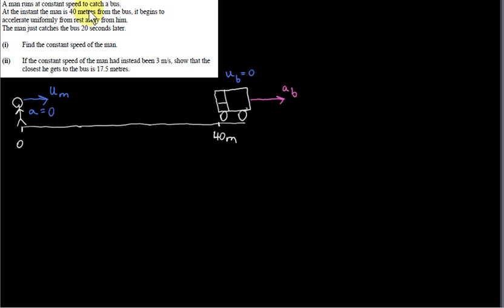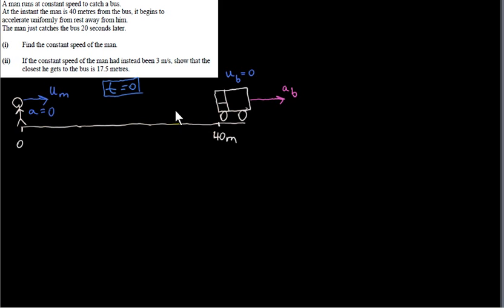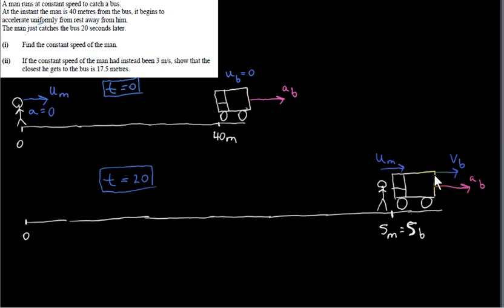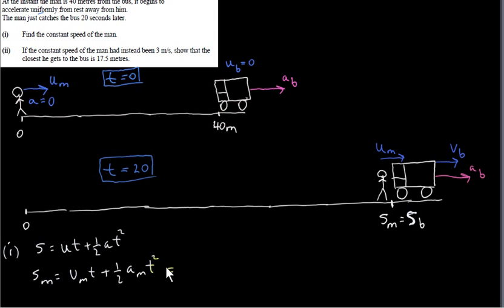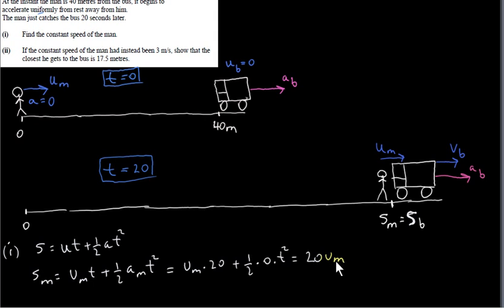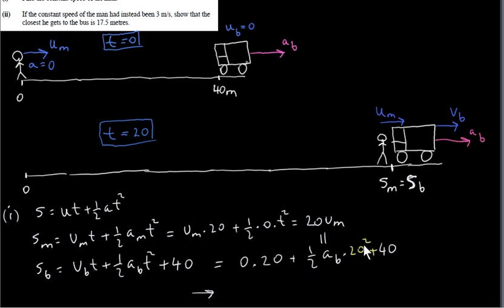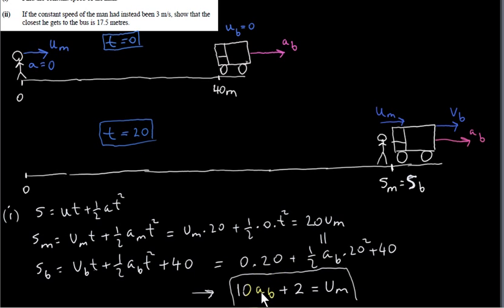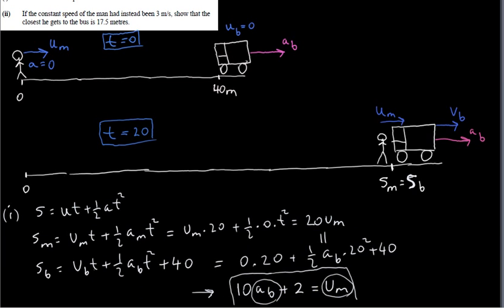Linear Motion - Catch-Up Example (2003 HL)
If one object approaches another and just reaches it without overtaking it, then the velocities of both objects are the same at the instant they coincide.